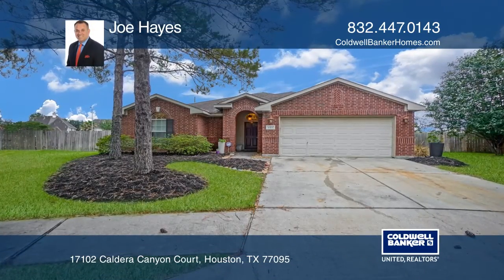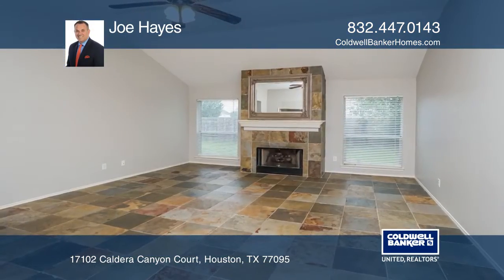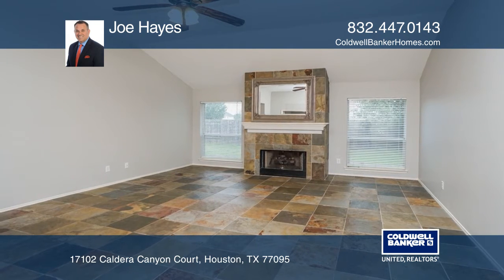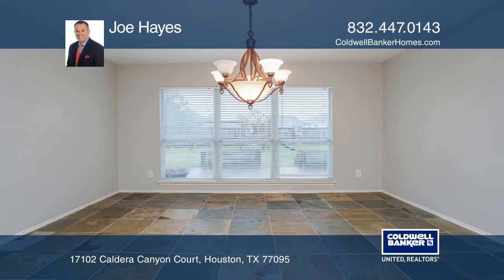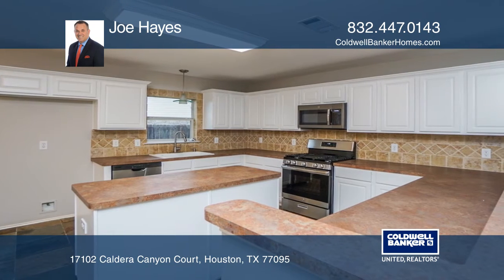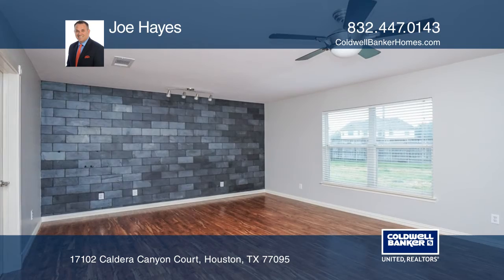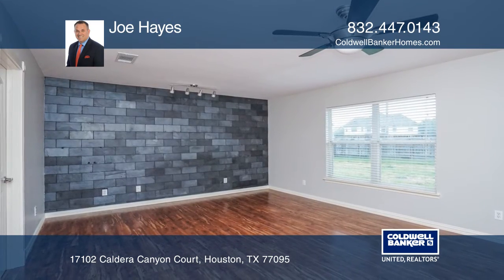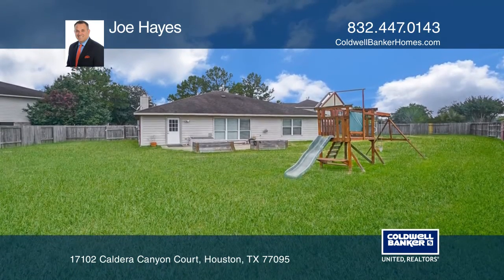17102 Caldera Canyon Court Houston, TX | ColdwellBankerHomes.com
17102 Caldera Canyon Court, Houston, TX

This home will not Last Long!! Located just minutes from Towne Lake Boardwalk you will find this one-story, three bedroom, two bath move-in ready home nestled in the gated prestigious community of Stone Gate. The inviting entry greets you with beautiful tile floors and leads to the bright living roo